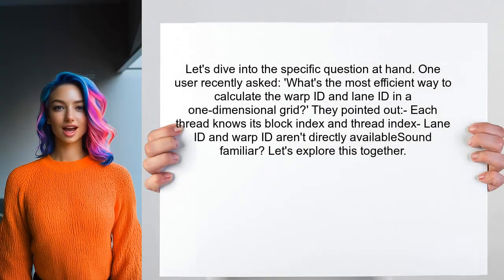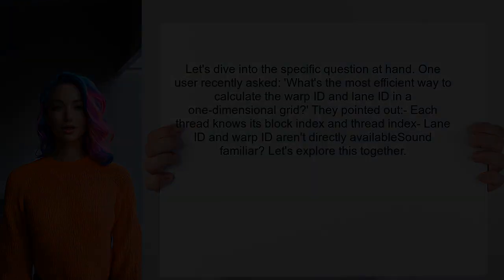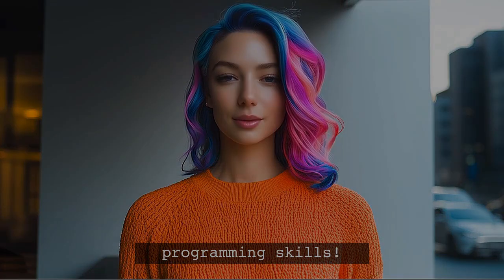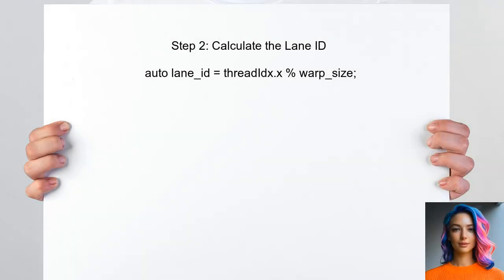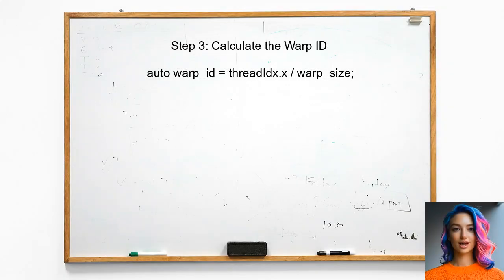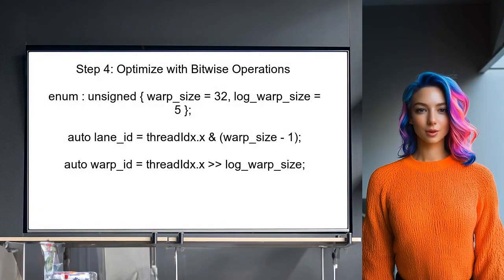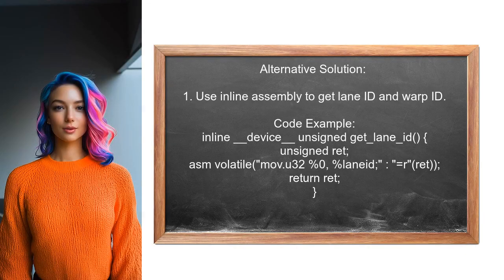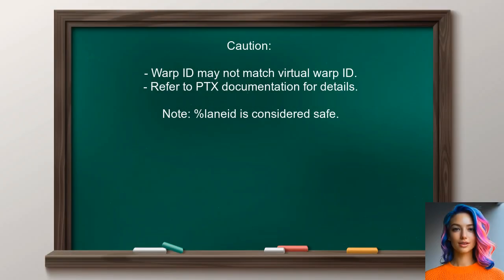Efficiently Calculate Warp ID and Lane ID in 1-D Grids: A Technical Guide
In this video, we delve into the intricacies of calculating Warp ID and Lane ID within 1-D grids, a crucial aspect for optimizing performance in parallel computing environments. Whether you're a seasoned developer or just starting with GPU programming, understanding these concepts can significantly enhance your ability to manage threads efficiently. Join us as we break down the technical details and provide practical examples to streamline your coding process.

Today's Topic: Efficiently Calculate Warp ID and Lane ID in 1-D Grids: A Technical Guide

Related to: warpid, laneid, #1-dgrids,